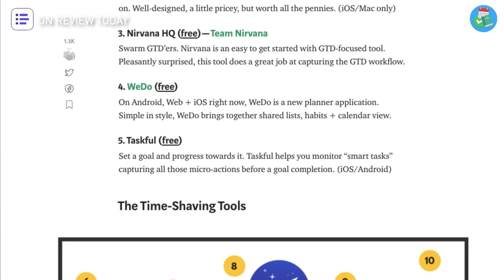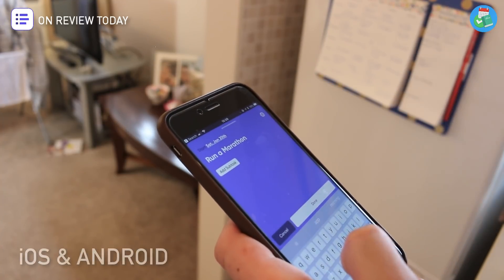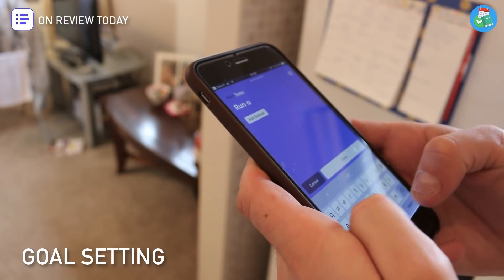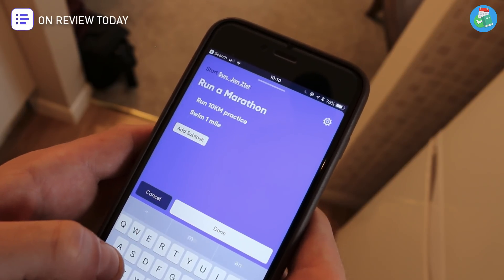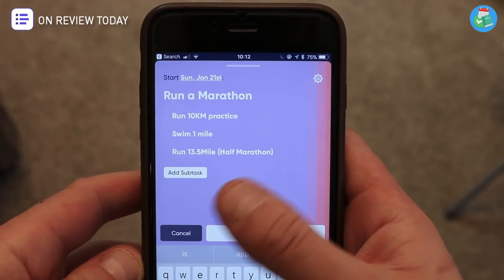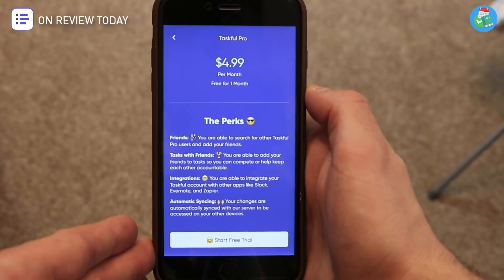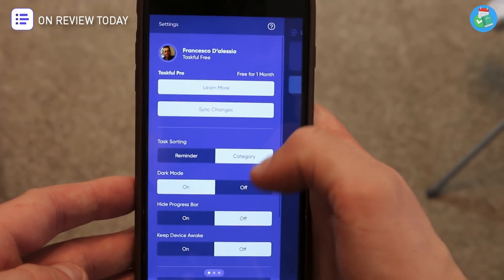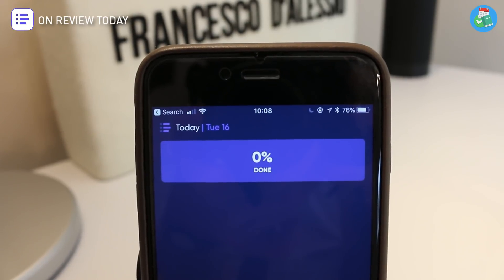Taskful 2.0 Review | 5 x PRO GIVEAWAY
Stop doing busywork! Try Bento Focus Find the best productivity tools with our One of the latest apps in the space, Taskful helps with goal-tracking.

Taskful brings together a goal planning tool, allowing you to break down all of your tasks into actionable steps. With Taskful you can organise these into categories and even work on the tasks with friends to help achieve universal team/friend goals. There is a heap of additional features Tasksful has that makes it impressive.

Taskful have kindly given me five Pro codes to win!
I'll pick 5 winners (from random) in a week's time.

// REFERENCE

/// MUSIC USED

●JNSN - York
// ABOUT